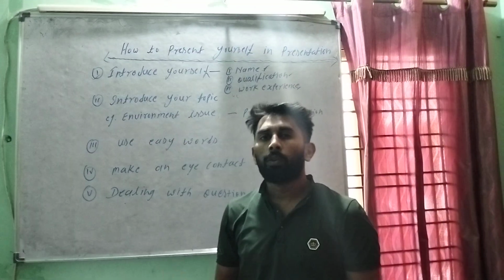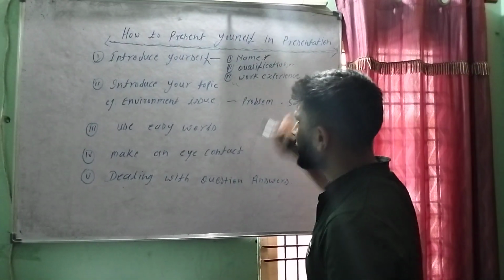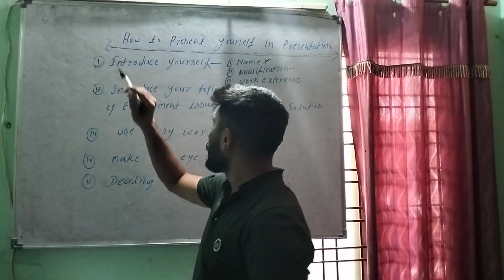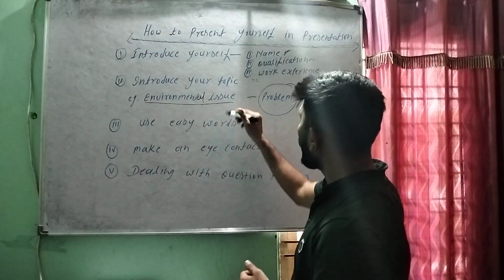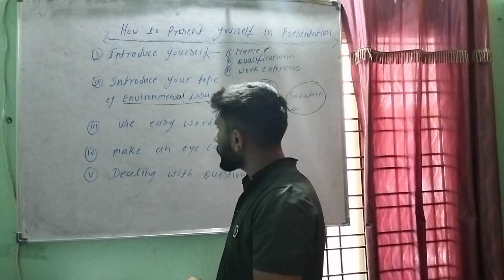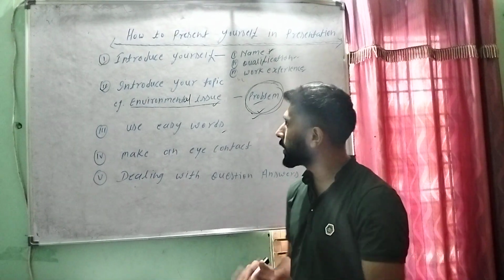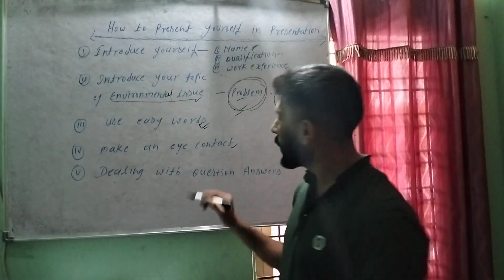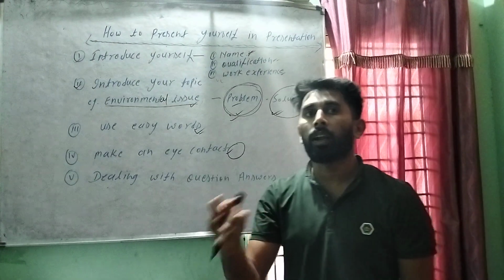How To Present Yourself in presentation . 2nd